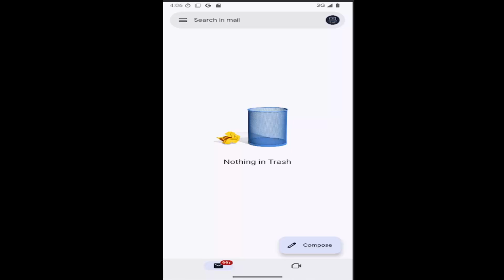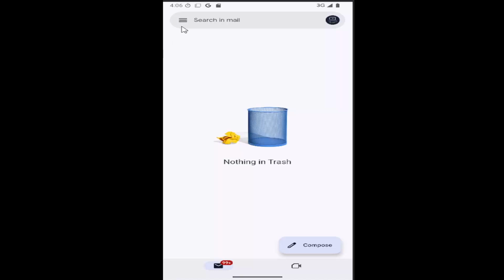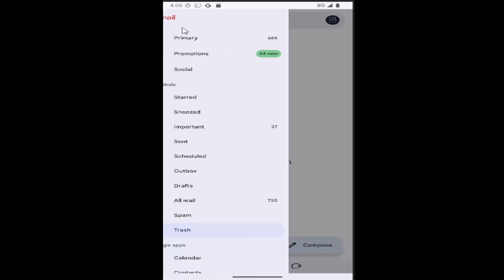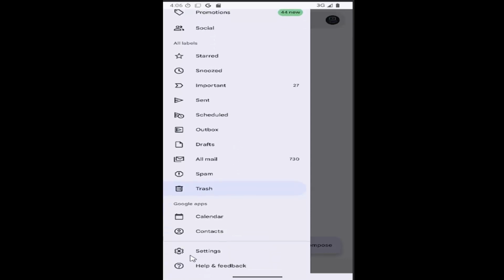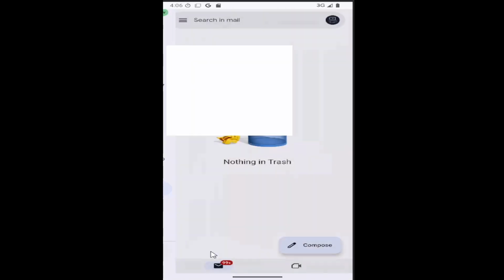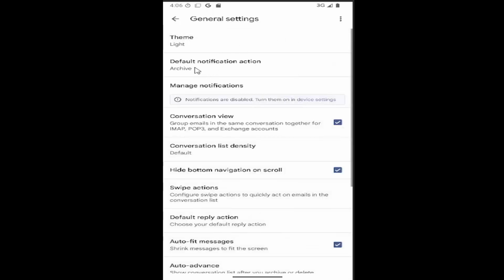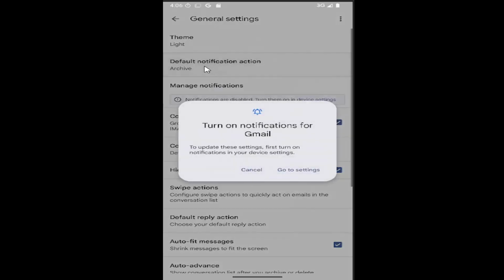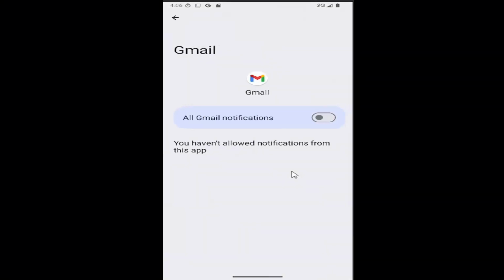Gmail Notifications Not Working on Android [Guide]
Not receiving Gmail notifications on your Android device? This guide covers the most common reasons why Gmail alerts may not be working and how to fix them. Whether it's due to app settings, battery optimization, or sync issues, troubleshooting these problems ensures you stay updated on important emails. Learn how to restore real-time Gmail notifications for a seamless email experience.

why am i not getting gmail notifications on my android